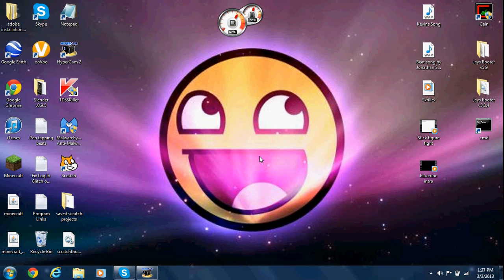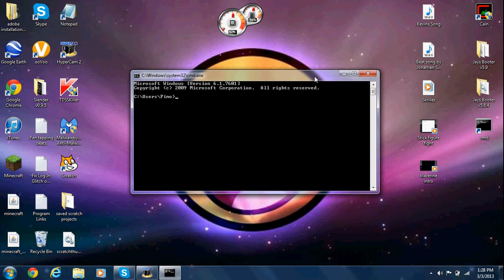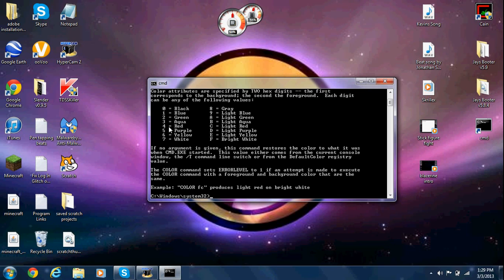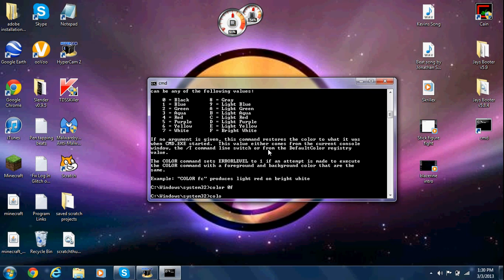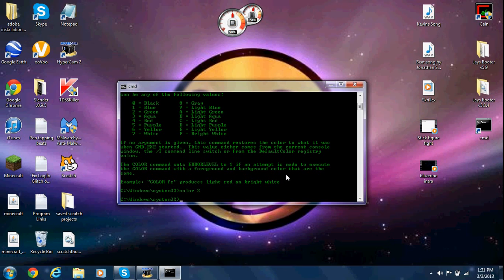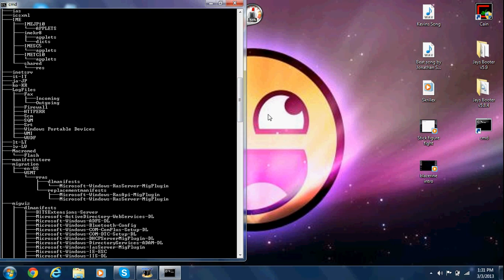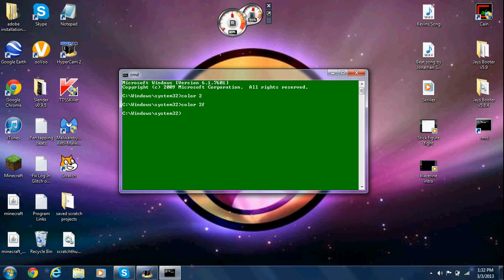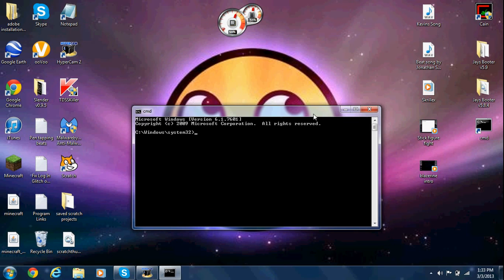How to change cmd's writing and background color! + a cool trick to do in cmd